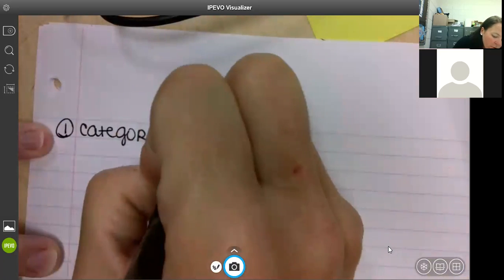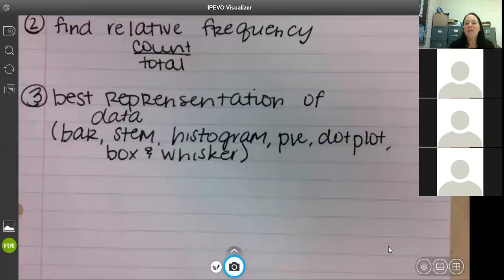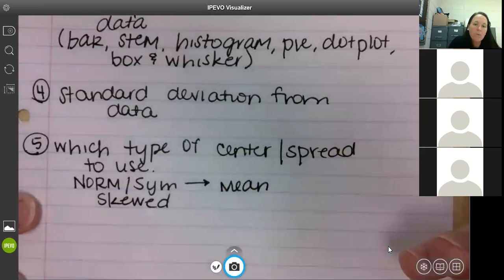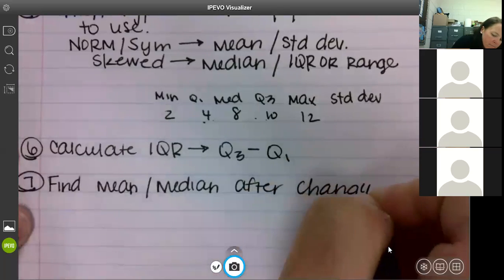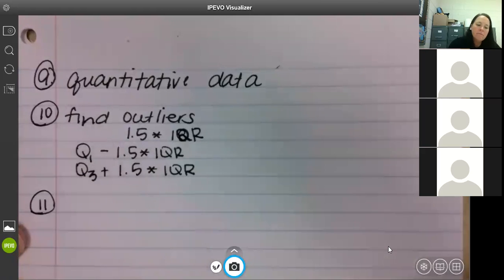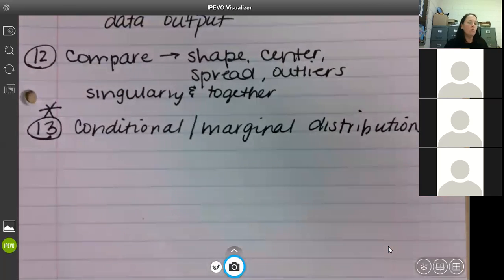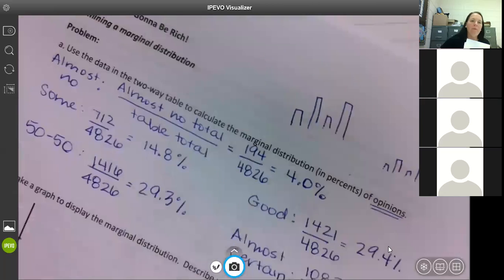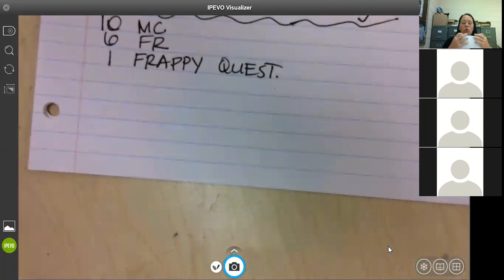AP Stats Unit 1 Test Notes